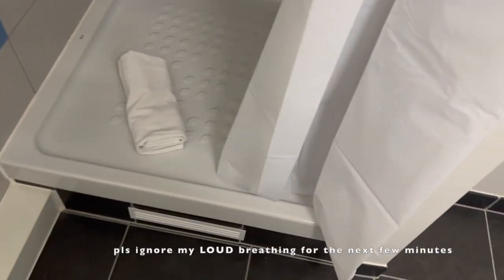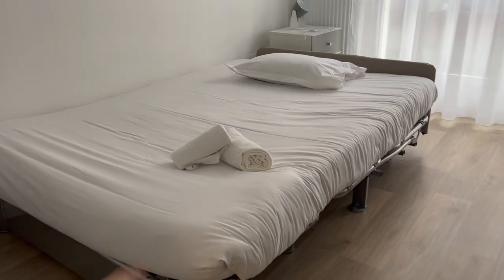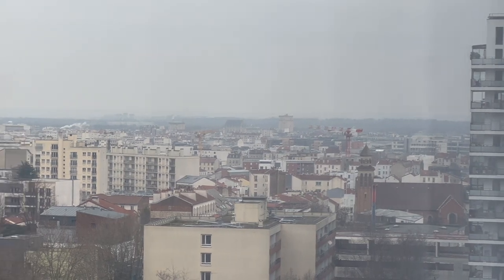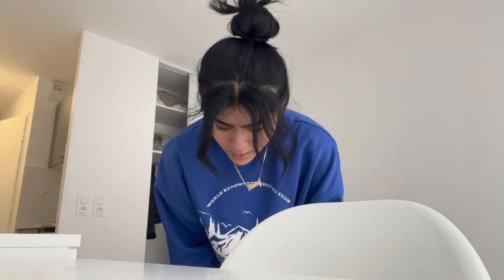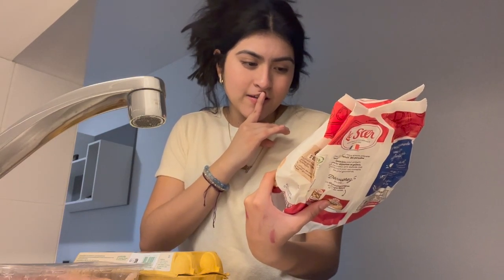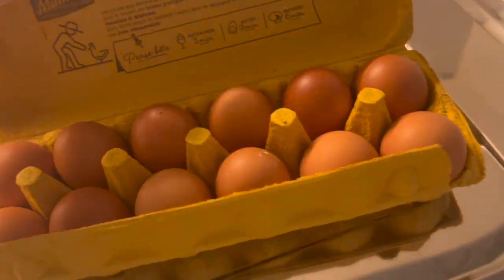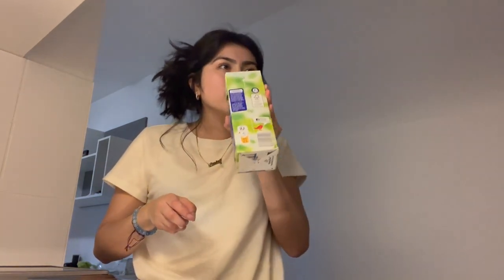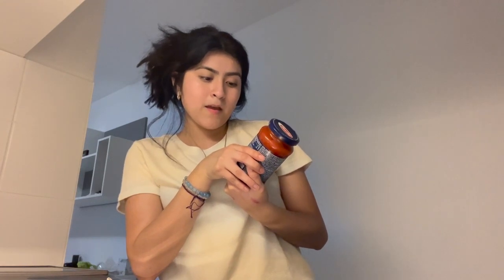a paris vlog 💌 : dorm tour, grocery shopping haul, cooking with me & exploring (nyu study abroad)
I am currently studying abroad this spring semester in paris and wanted to share it. This vlog is from January but i still thought it would be fun sharing a bit of my experience my first days in paris. more vidoes to come so stay tuned!!